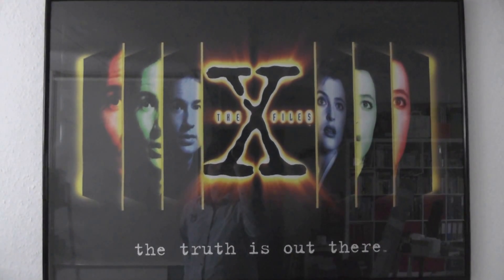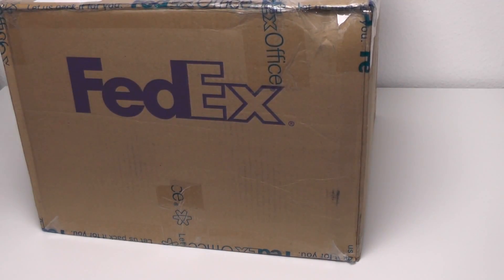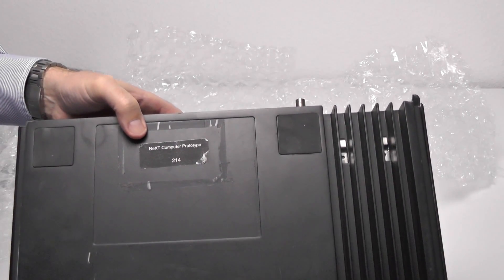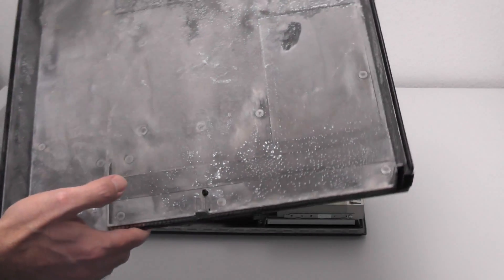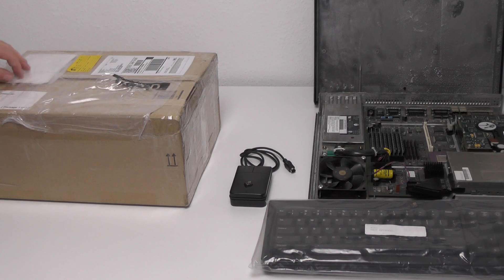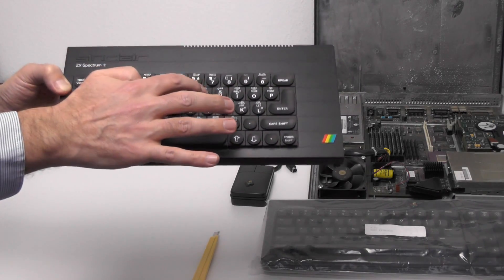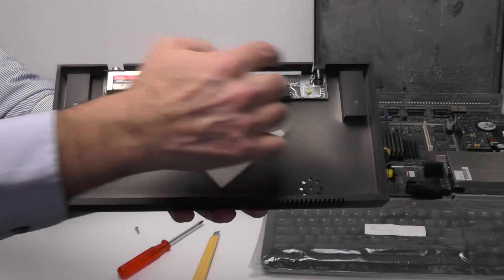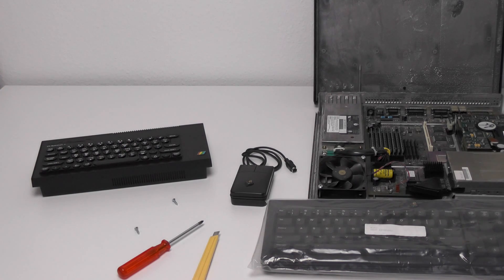Ultra Rare Retro Computing Prototypes Unboxing & Inspection!!! (NeXTstation & Sinclair ZX Spectrum+)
NeXT NeXTstation prototype and Sinclair ZX Spectrum+ prototype mock-up unboxing & inspection (have a look inside the machines)! Bought on ebay.

The NeXTstation prototype is number 214 and comes from a BSD developer. It came with a brand new keyboard & a used mouse. I had been interested in the NeXT since I first heard about it, but couldn't afford one when it was released. Years later, after meeting my wife, I learned that her cousin Tim Bucher was part of the core development team for the NeXTstation. Small world!

The Spectrum+ mock-up has been bought from the Tedeschi Family in Brighton where late Enrico Tedeschi got this prototype gifted from the Sinclair Archives. It was made under direction of Rick Dickinson, Sinclair's industrial designer. According to Rick Dickinson, this mock-up predates the actual machine by several months and was used for marketing photographs.

0:00 Intro
0:40 My NeXT bits & pieces
1:00 Parcels
1:42 Unboxing
3:18 NeXTstation prototype 214
7:17 NeXT keyboard & mouse
9:00 Sinclair Spectrum+ mock-up

Raw:
30554.MTS 322'437'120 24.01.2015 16:47 1m42s
30555.MTS 2'800'889'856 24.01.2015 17:15 14m59s

ID: MOV107-Unboxing_winter_2015

Scenes filmed on Saturday January 24th 2015 using my Panasonic HC-V727 Camcorder in Full HD format (AVCHD Progressive 1080/50p).